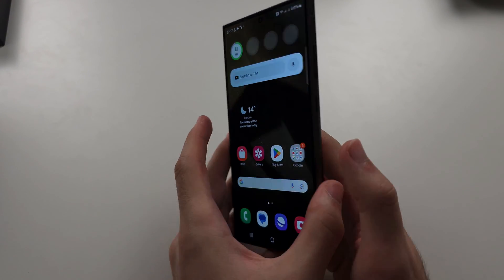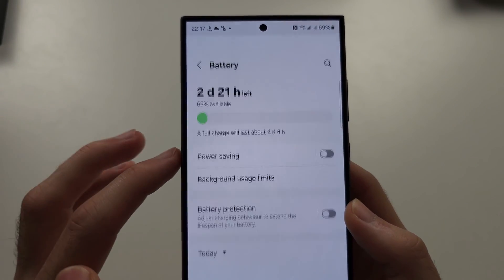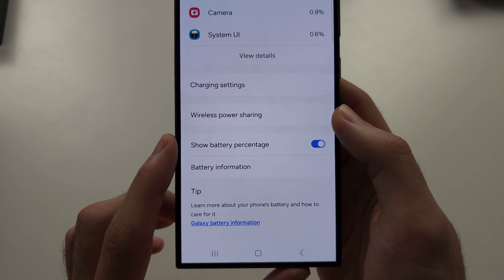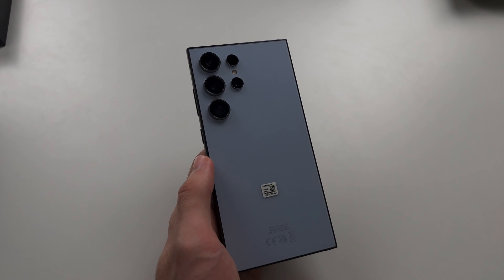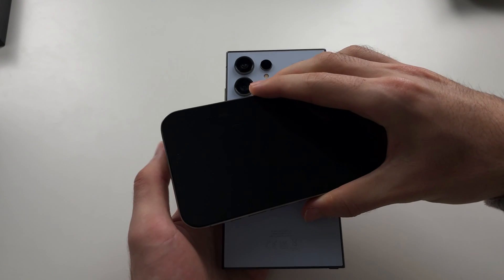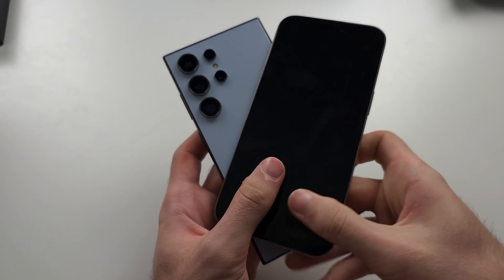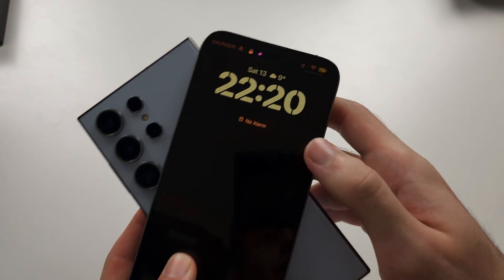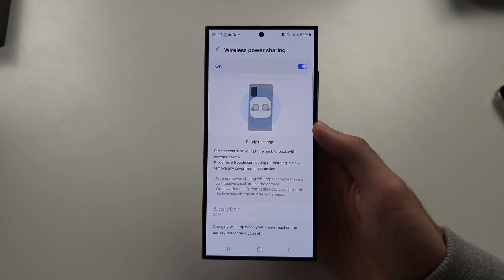How To Use Battery Share on Samsung Galaxy S24 Ultra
Learn how to use battery share on Samsung Galaxy S24 Ultra